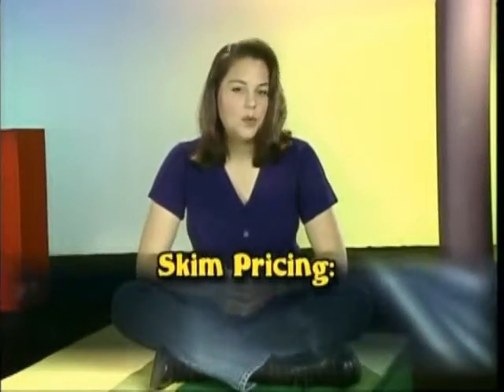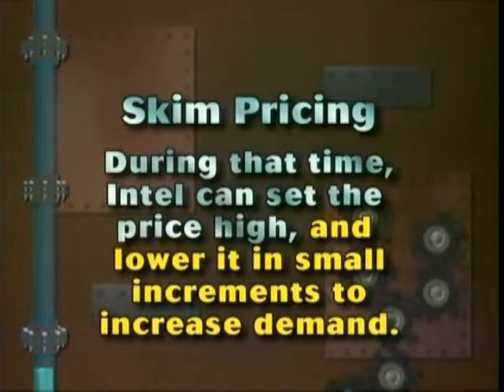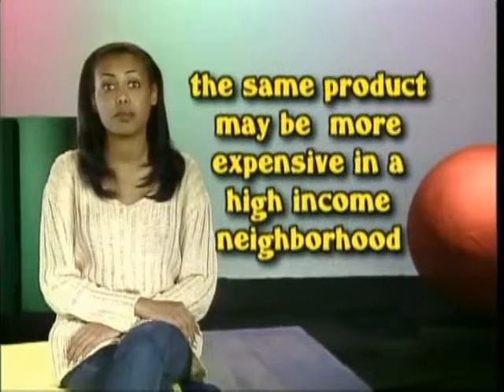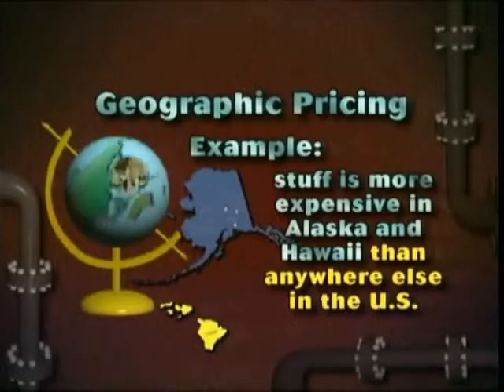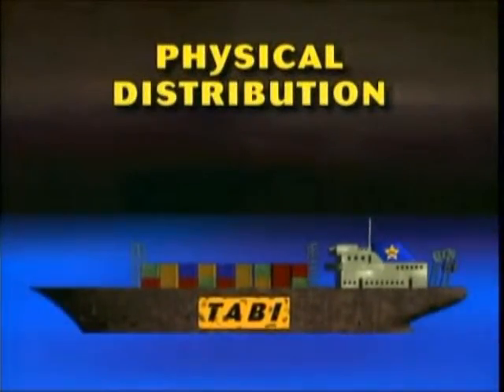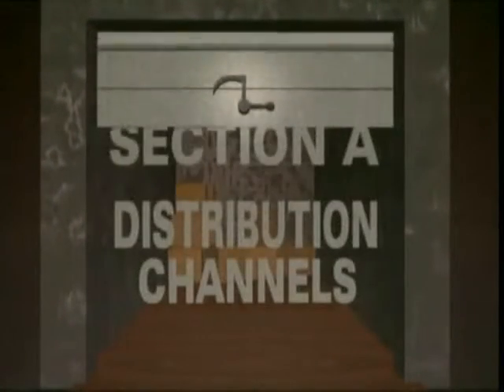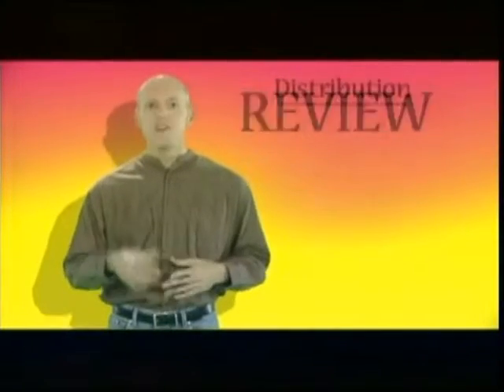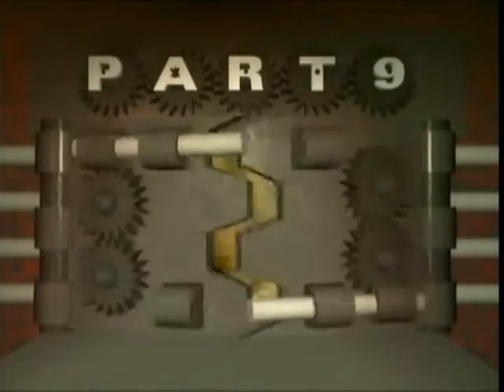Learn how to do marketing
Learn how to sell yourself in 25 min by world known Marketing Gurus.